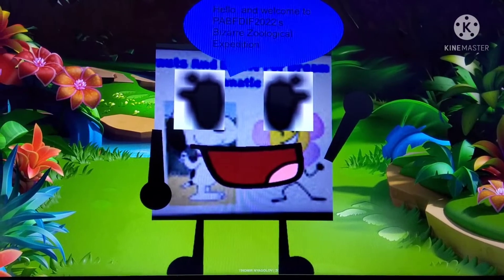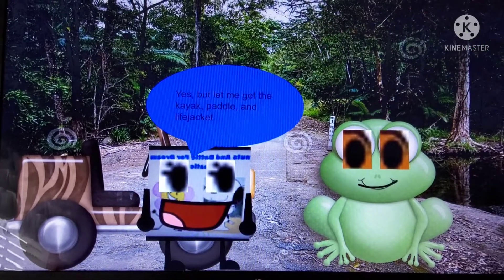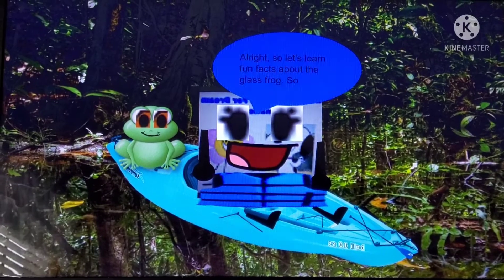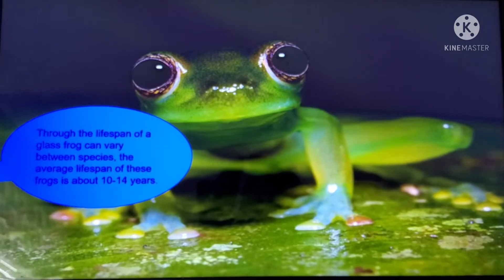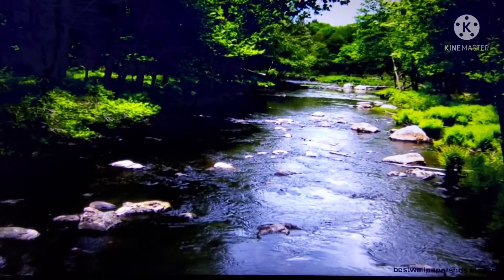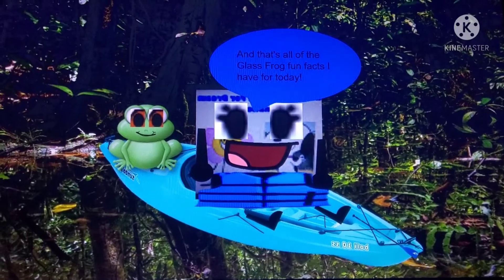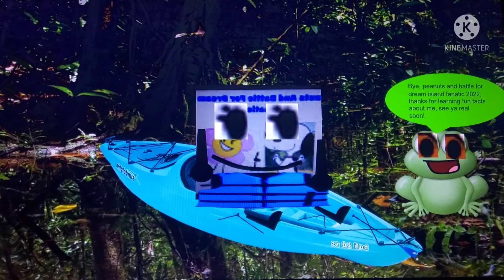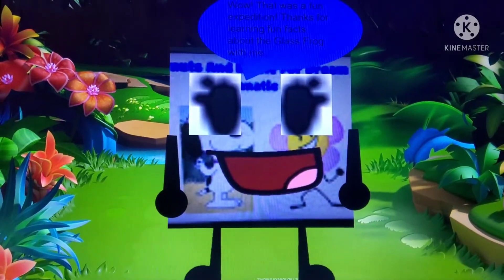PABFDIF2022’s Bizarre Zoological Expedition: Episode 12: Glass Frog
Go on an amazing expedition with Peanuts And Battle For Dream Island Fanatic 2022 to learn fun facts about the Glass Frog!